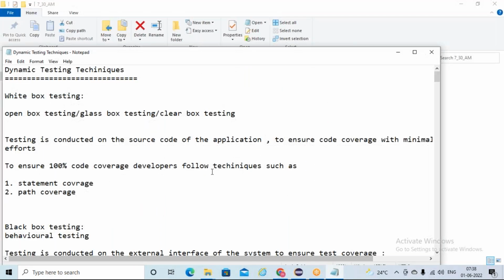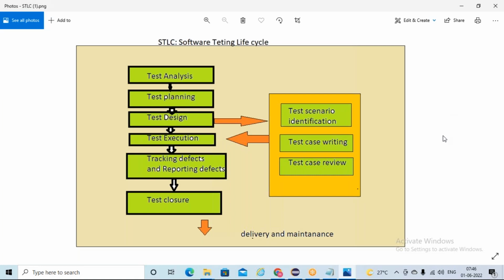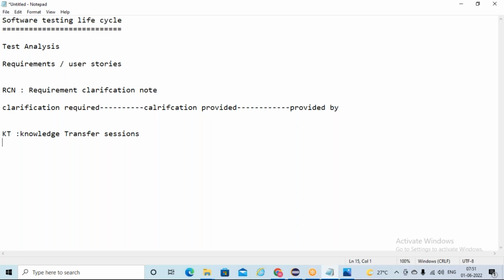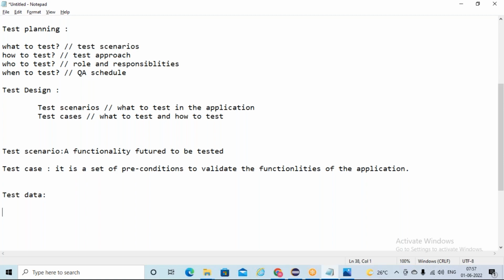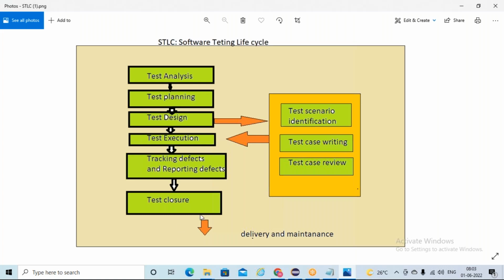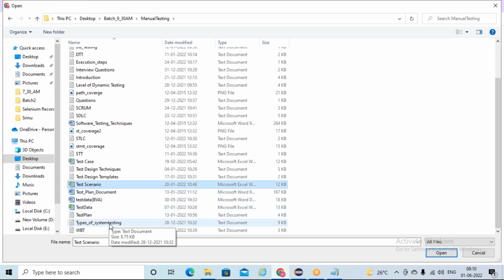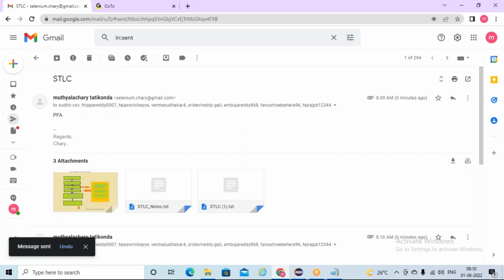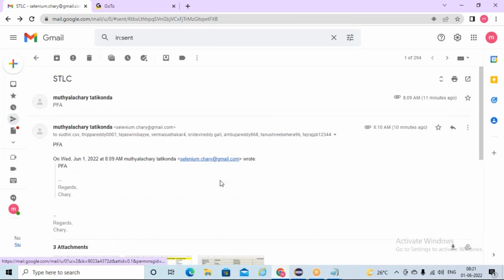Software Testing Life Cycle / What is Test Planning | Saag Tech